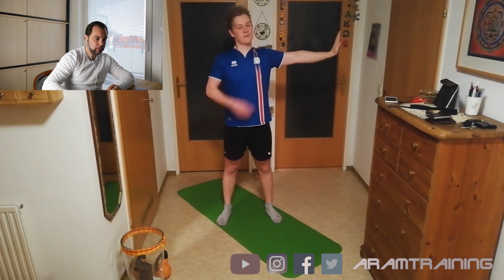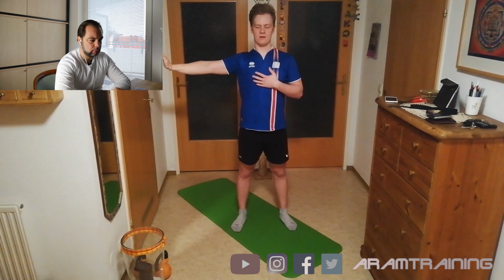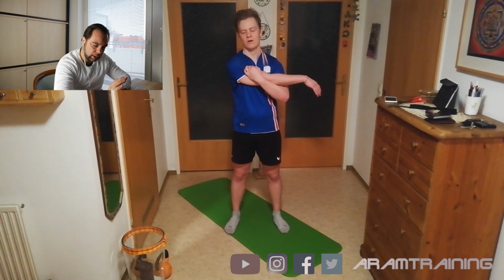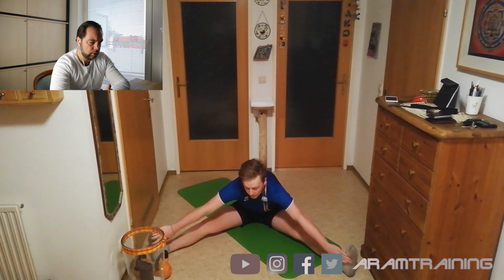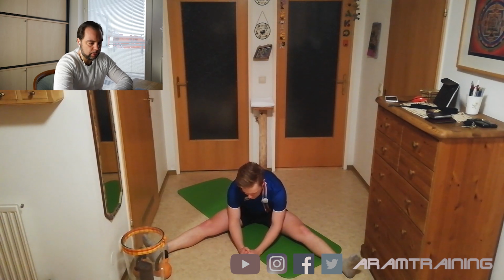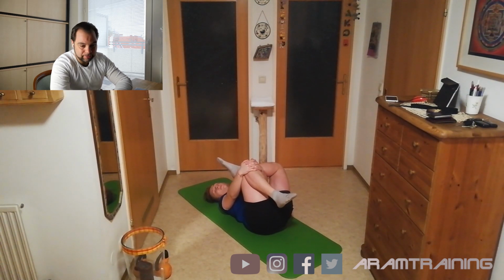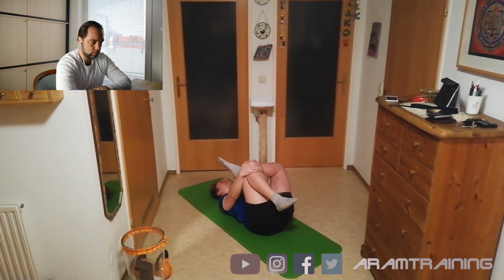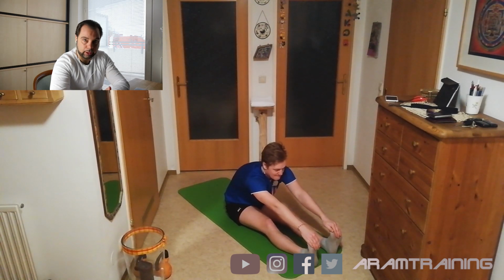Lockdown workout session #6 - stretching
All you need today is a gym mat. That's it.
After yesterday's more demanding workout, we give the body time to compensate, become stronger and therefore give it a nice stretching session.

Please let us know how we can help you further by telling is in the comment section below! We are looking forward to your feedback!

Join the aramtraining facebook group and let us know which topic should make it onto our video list

The realistic rowing machine which are used in some videos are linked